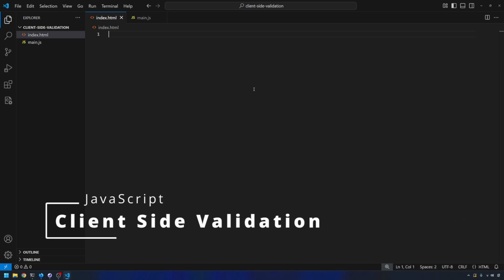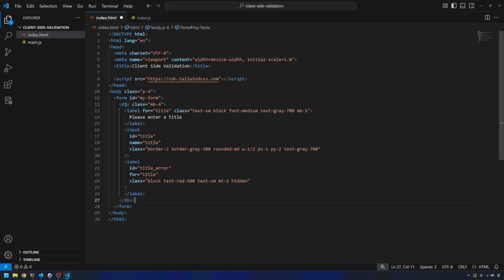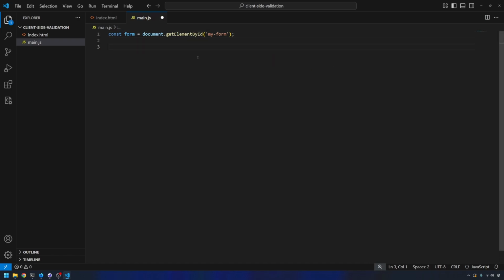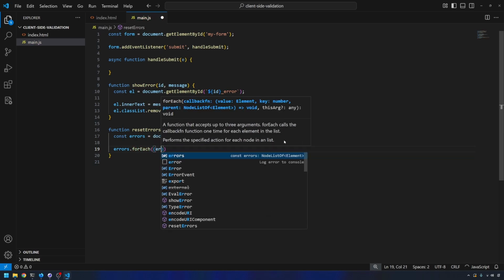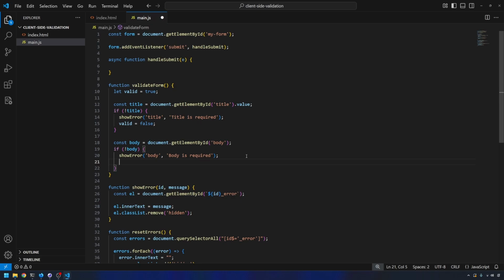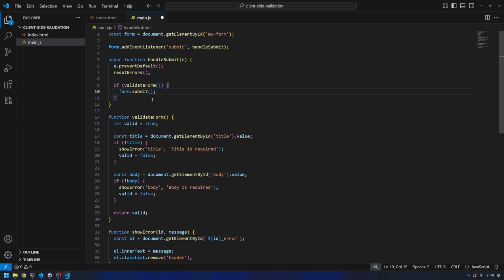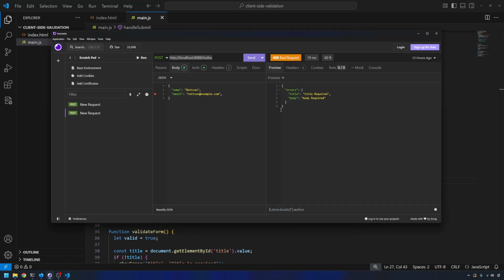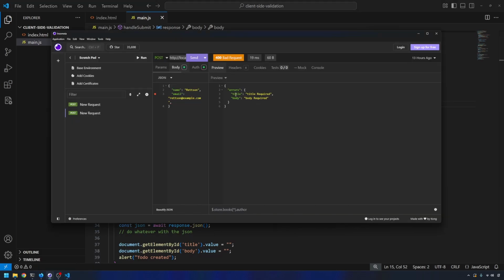JavaScript Client Side Form Validation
Learn how to easily validate forms client side using JavaScript, as a bonus this method can also be used to display errors returned from an API which we'll also cover in this short and simple tutorial.